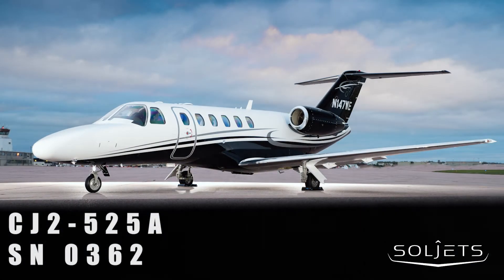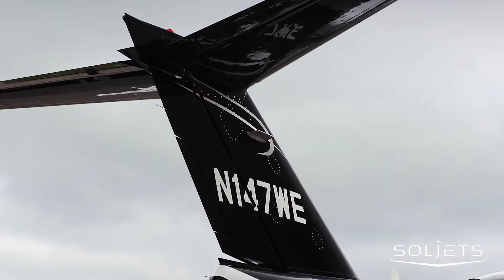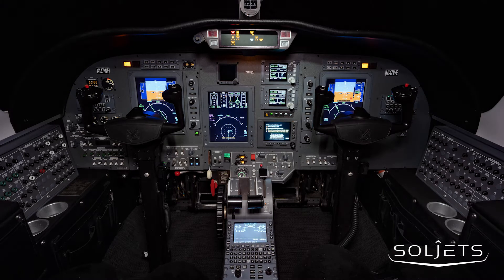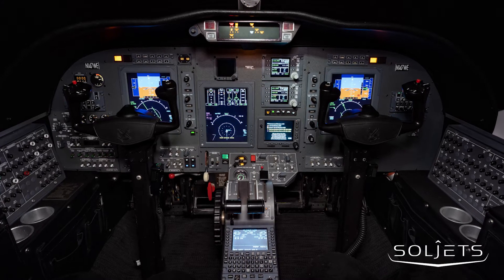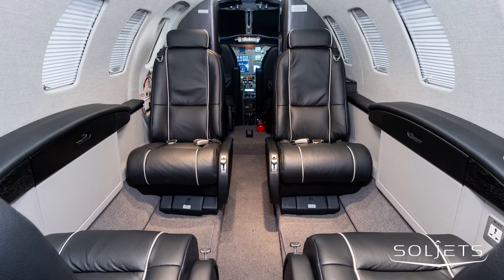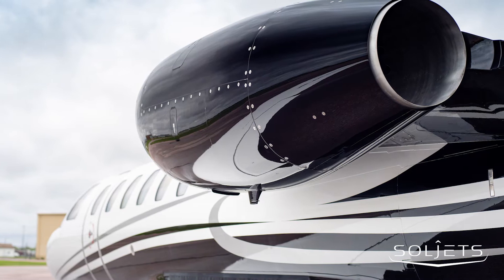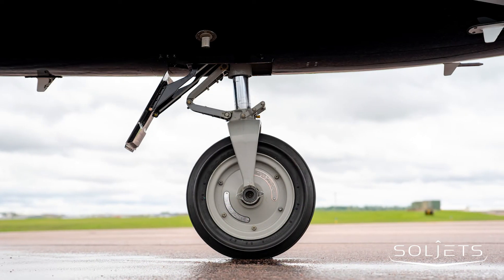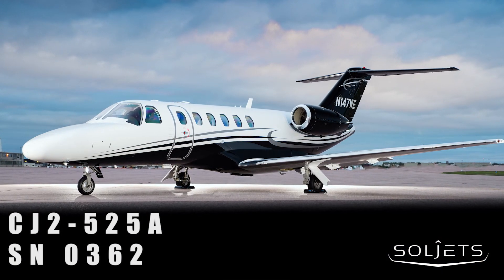BUSINESS JET FOR SALE: 2007 Citation CJ2+ By SOLJETS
Highlights:
December 2019 Interior & Paint Refurbishment Completed by Park Rapids Aviation
Bravo/Encore Style Entry Steps
Cescom
Fully Enrolled TAP Blue and ProParts